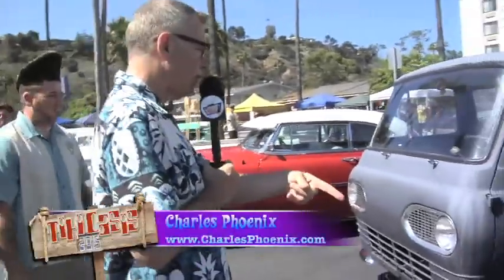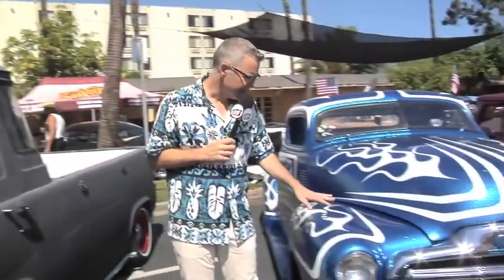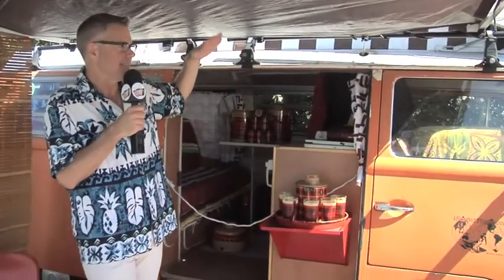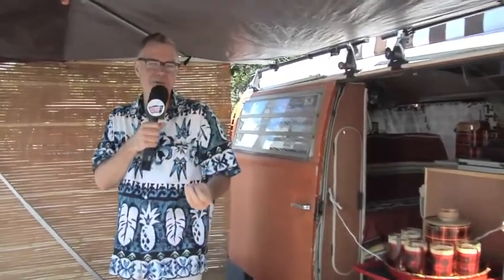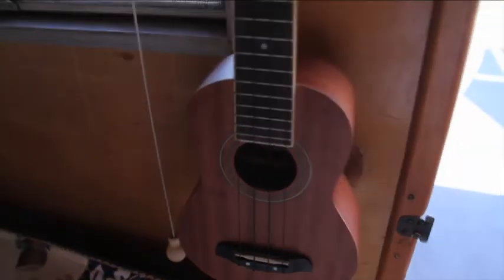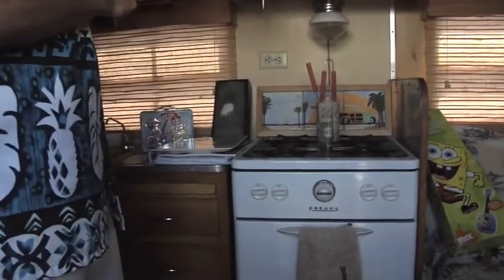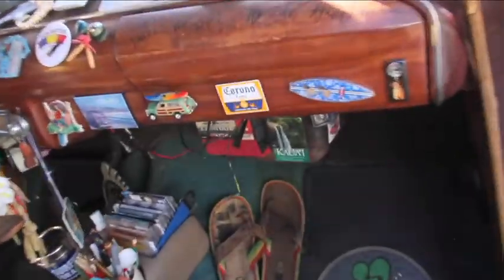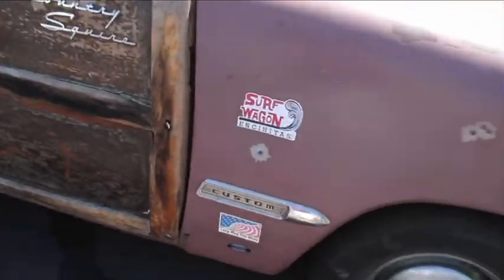Tiki Oasis 2015 - Car Show featuring Charles Phoenix Pt. 2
Charles Phoenix visits the 2015 Tiki Oasis Custom Car Show where he profiles many of the classic cars and the owners who showcase them.